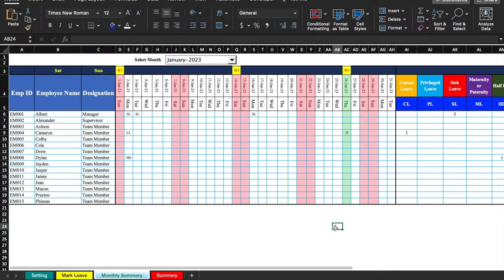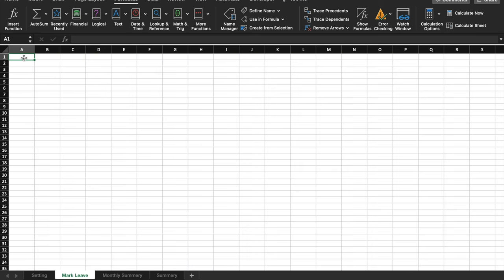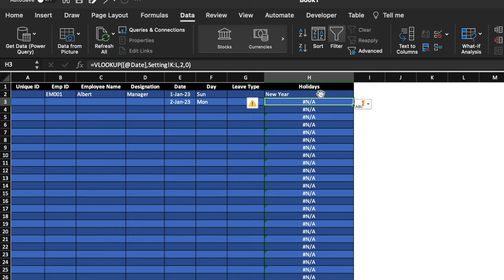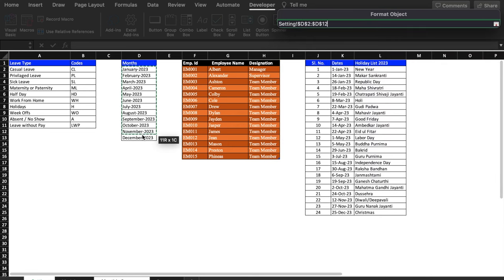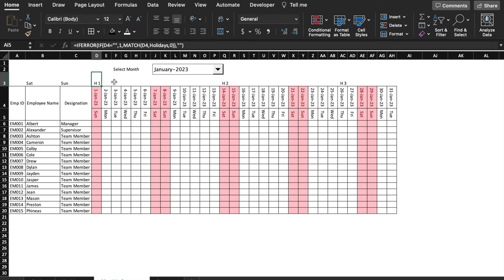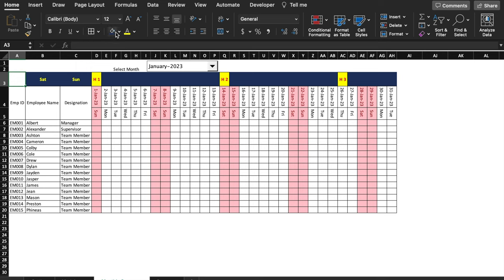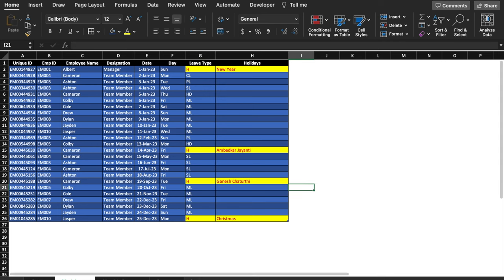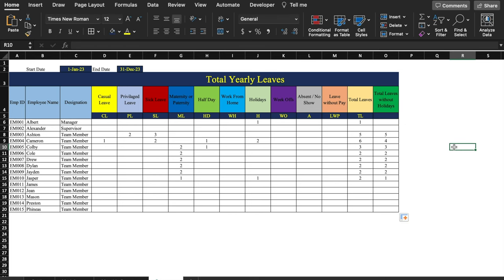𝐀𝐧𝐧𝐮𝐚𝐥 𝐋𝐞𝐚𝐯𝐞 𝐓𝐫𝐚𝐜𝐤𝐞𝐫 𝐰𝐢𝐭𝐡 𝐃𝐚𝐢𝐥𝐲 | 𝐌𝐨𝐧𝐭𝐡𝐥𝐲 𝐕𝐢𝐞𝐰 𝐢𝐧 𝐄𝐱𝐜𝐞𝐥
A leave tracker is a tool or software used to manage employee vacation and time off requests. It allows employees to submit leave requests and managers to approve or reject them. The tracker also keeps a record of approved leaves, available leave balances and time off policies. This helps organizations to keep track of employee absences, ensuring that adequate coverage is maintained and that there is no conflict with important work schedules.

Boost Productivity with a Leave Tracker - Streamline Employee Time-Off Management
LEAVE Tracker / Annual Leave Tracker with Daily/Monthly View in Excel